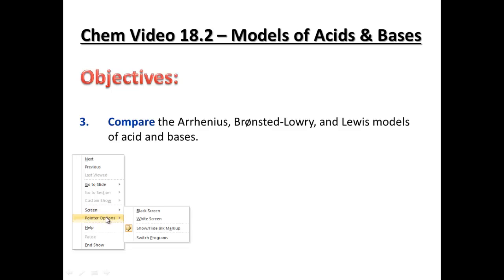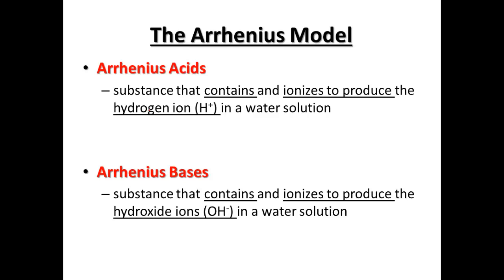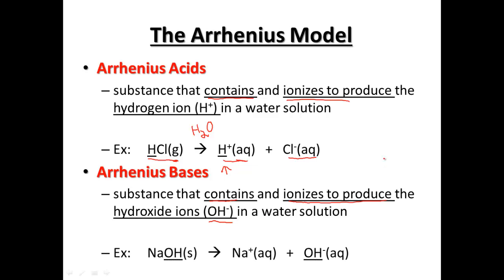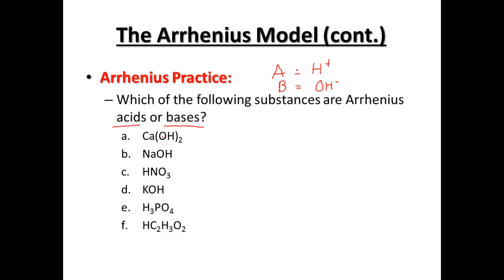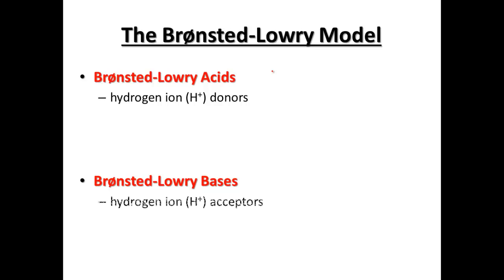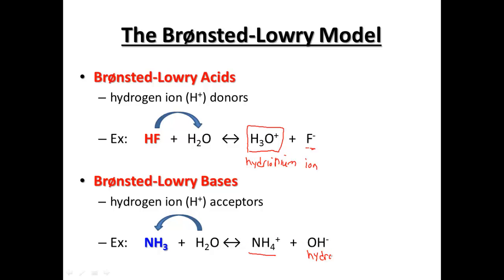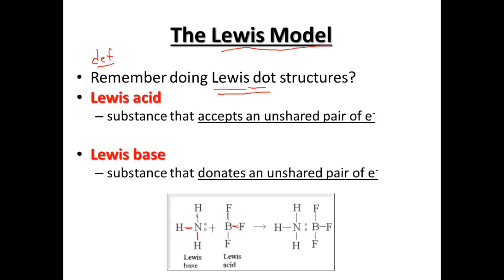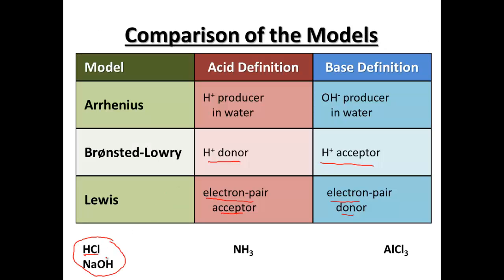Chemistry 18.2 acid base models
Chem18.2 acid base models